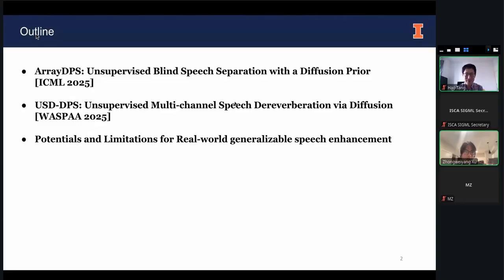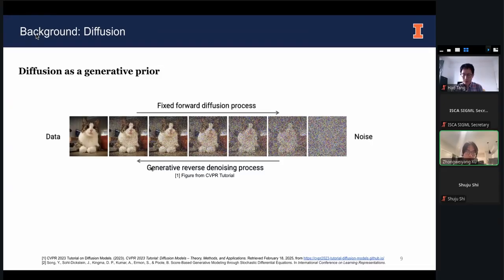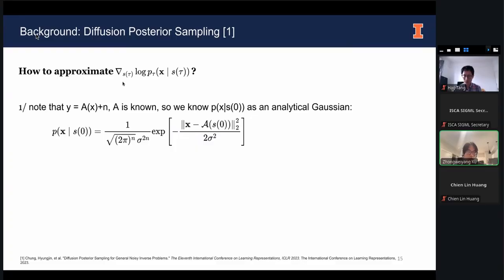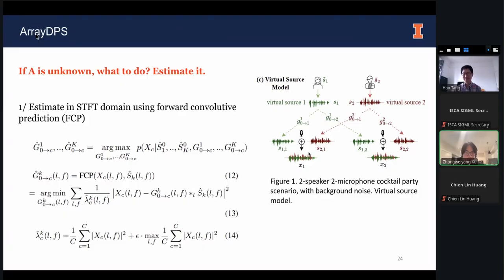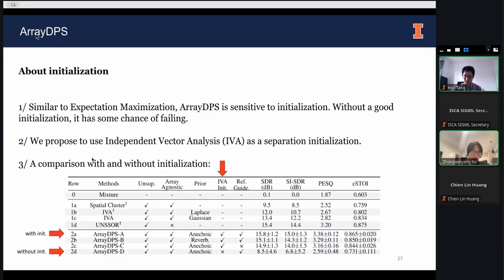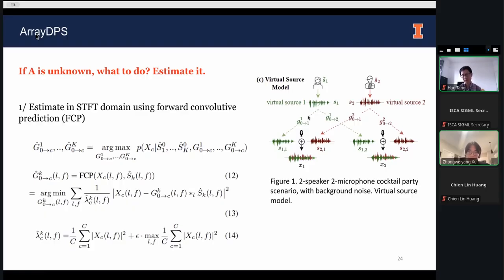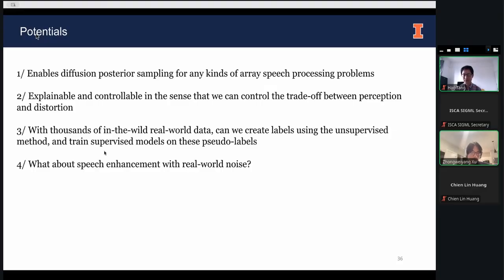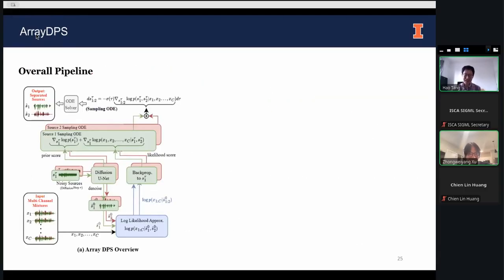Zhongweiyang Xu, UIUC -- Unsupervised Array Speech Processing with Diffusion as a Foundational Prior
Unsupervised Array Speech Processing with Diffusion as a Foundational Prior

This talk presents our recent advancement in unsupervised generative multi-channel speech separation, dereverberation, and enhancement. Most existing methods on multi-channel speech processing are supervised, predictive, and array-dependent, which suffers from real-world domain mismatch, and high-distortion caused by regression objectives. To solve all these problems, we show how a single pre-trained speech diffusion model, can be used as a foundational prior to solve multi-channel speech inverse problems in an unsupervised, generative, and array-agnostic manner.

First, I will first present ArrayDPS, where we treat multi-channel speech separation as a blind inverse problem, with all the sources’ RIRs unknown. ArrayDPS proposes a novel likelihood approximation module that estimates the unknown RIRs at every diffusion step, and then uses the estimated RIRs for diffusion posterior sampling. ArrayDPS achieves similar or even better performance compared with SOTA supervised models. This is the first work that enables diffusion posterior sampling on microphone arrays which would further motivate other multi-channel inverse problems.

Second, I will also present our USD-DPS work on unsupervised multi-channel speech dereverberation. This work extends ArrayDPS for dereverberation. We borrow the idea from the paper BUDDy, and use an RIR signal model for reference microphone’s RIR estimation, which allows us to model highly reverberant RIRs. USD-DPS performs the best in all unsupervised methods, but still has a gap compared with supervised SOTA models in speech dereverberation.

I will conclude this talk with the potentials, limitations and real-world implications, especially in the context of generalized speech enhancement. Since this is still a very open area, I will briefly discuss our visions on real-world noisy reverberant cocktail party environments, and how everything can still connect with current supervised NN models.

Bio: Zhongweiyang Xu is a fifth-year Ph.D. student in the Signal and Inference Research Laboratory (SiNRG) at the University of Illinois Urbana-Champaign. His research focuses on source separation, speech enhancement, array signal processing, and generative models. He is particularly interested in bridging modern machine learning with classical theory, exploring connections to compressive sensing and information theory. Passionate about both cutting-edge GenAI methods and traditional signal processing, he seeks to uncover the principles that unify these approaches.